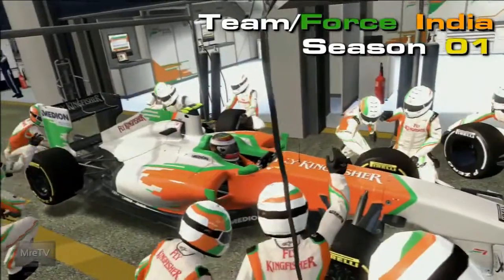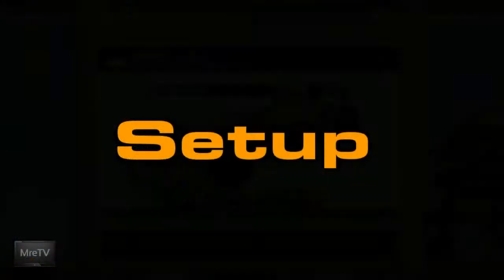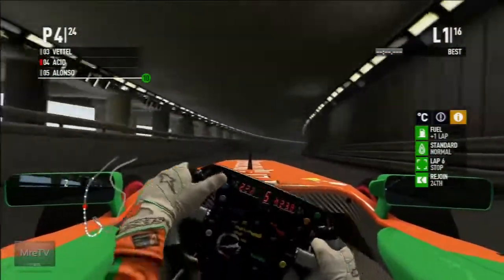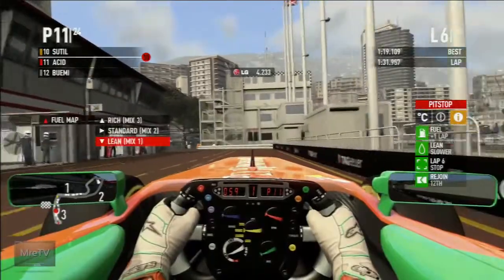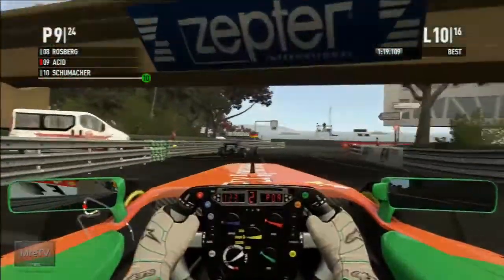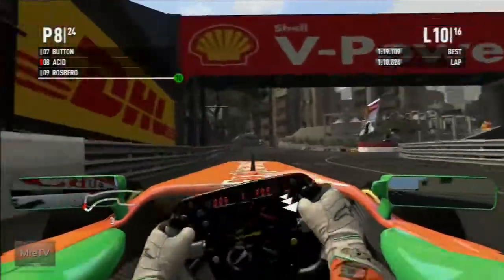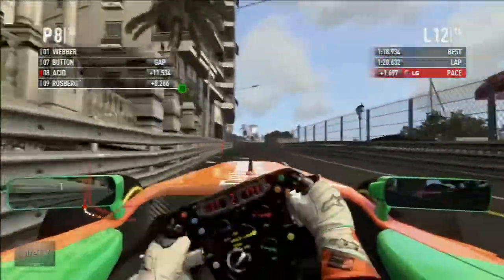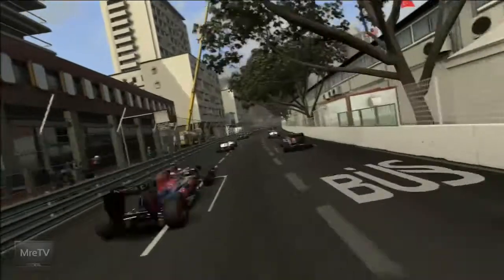F1 2011 -- I Am No Expert - Episode 1 [Monaco], ft. ApexHead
TIMECODE INDEX:// Difficuly: 0:21; FP2 Crash: 0:25; Starting grid: 0:50; Setup: 1:06; Race start: 1:55; vs. Alonso & Heidfeld: 3:37; Lap 7 Incident: 4:18; vs. Alonso for 7th: 5:16; vs. Rosberg for 8th: 6:04; Lap 11 Incident: 7:44; Race Finish/Results: 9:39; Highlights: 10:22

This my first race at Monaco w/ no line + cockpit. Professional AI. All sims ON, damage FULL, all assists OFF except TC. Xbox 360 version, 360 controller.

First episode of the I Am No Expert series for MreTV, which follows a season of F1 2011's Career Mode. Here we have Season1/Round 6, Monaco. Team Force India.

All music is copyrighted by Codemasters and from the F1 2011 game.